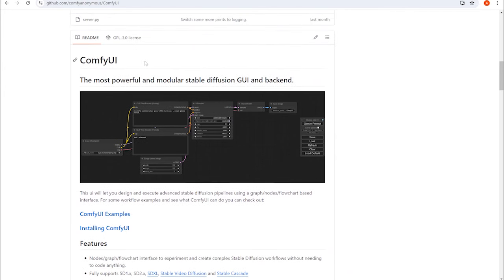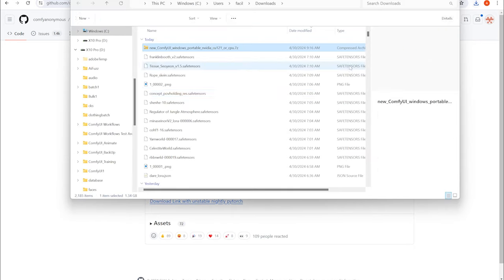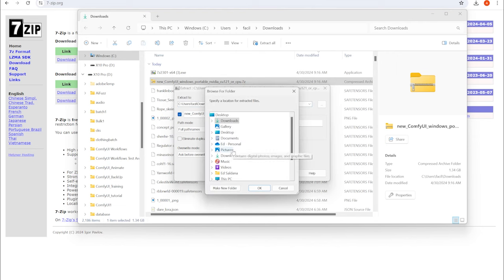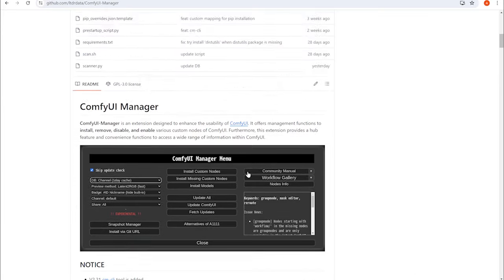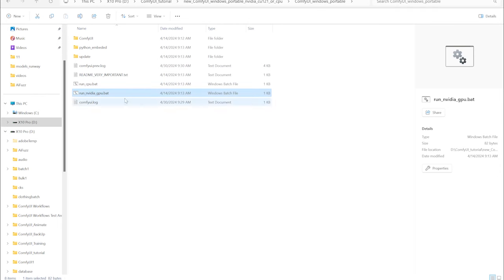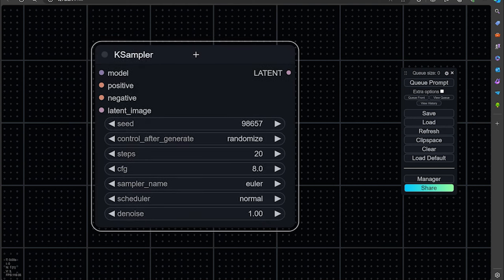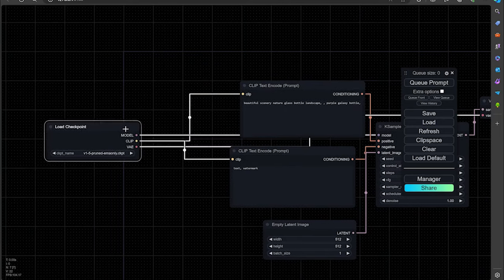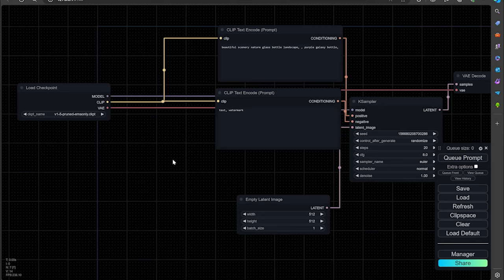ComfyUI Starting from Scratch! Beginners guide!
This is the first video in our beginners series! Learn every little step in using a fantastic AI tool!